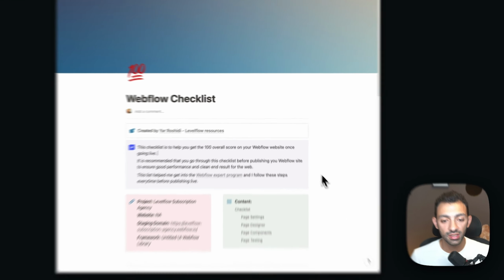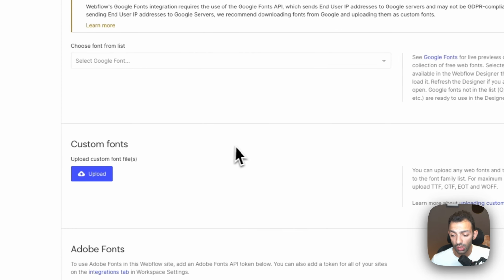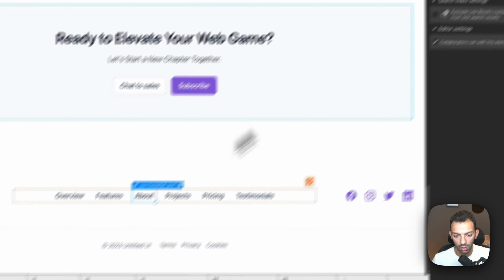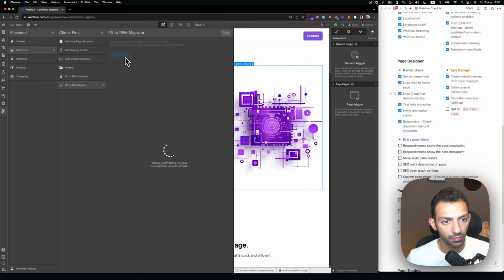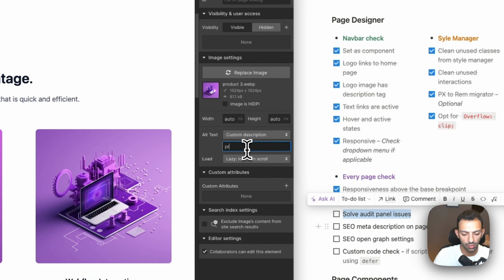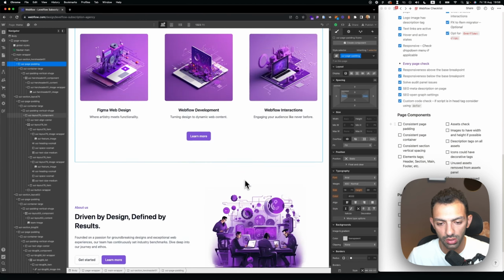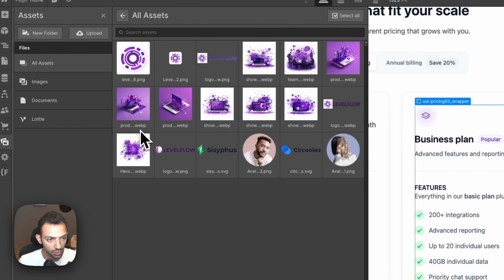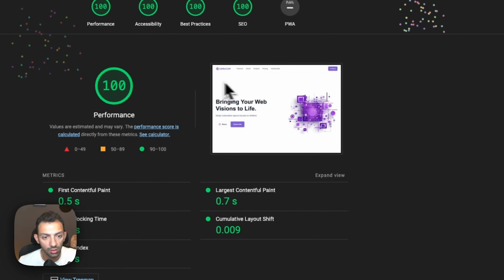Achieving the 100 Google Lighthouse Score on this Webflow site - Day 12/100 Days of Webflow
Welcome to Day 12 of our 100 Days of Webflow journey!

Today, we're optimizing our Website to get a 100 google lighthouse score!

Join me as I walk you through my personal pre-publishing checklist, ensuring every corner of our Webflow site is optimized and ready to impress.

Continuing on the design we built in the past two episodes, I will refine our design and put it to the ultimate test: achieving that coveted 100 Google Lighthouse score.

And as a bonus: I'm sharing my checklist in the link below, so you too can perfect your Webflow projects.

00:43 - Checklist preview
01:10 - Page setting checklist
03:15 - Designer checklist
12:25 - Page components checklist
16:03 - Page testing on Google Lighthouse